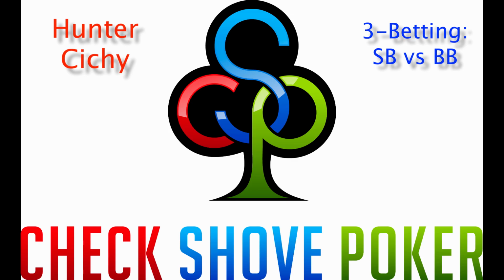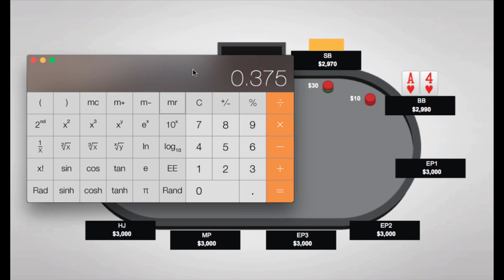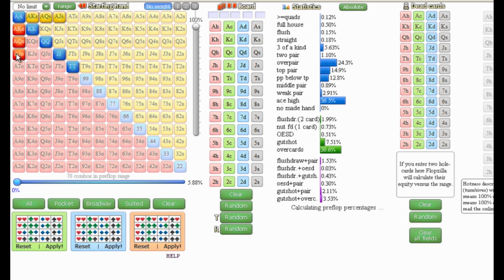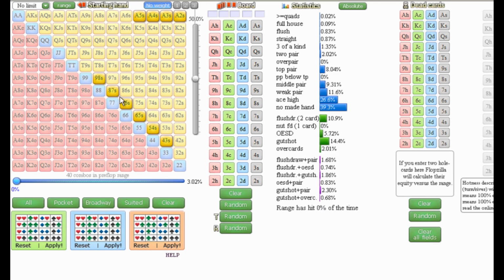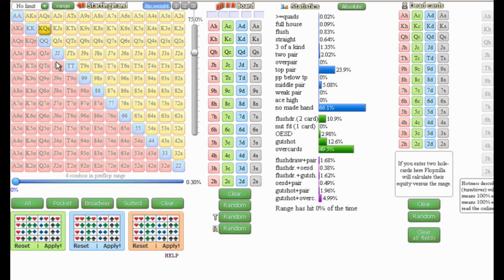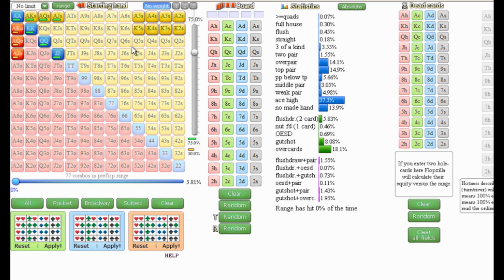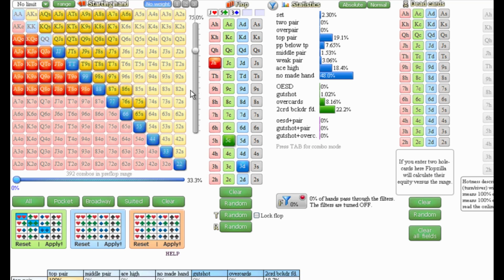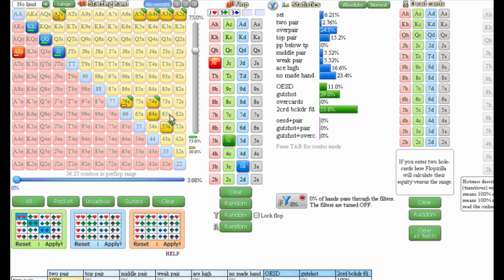3-Betting: SB vs BB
Hunter Cichy describes the difference between 100bb 3-betting ranges and 200bb+ 3-betting ranges. for more tips & tricks!